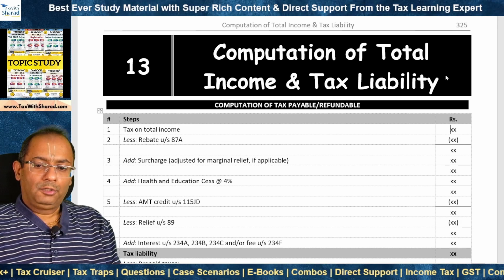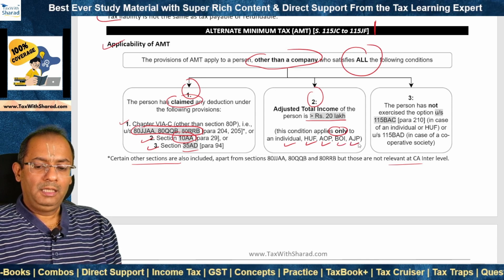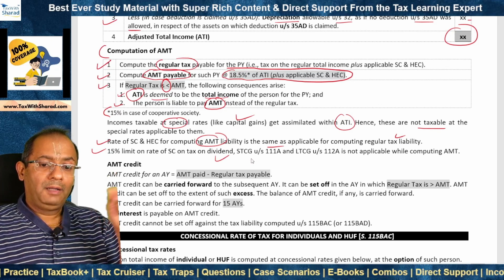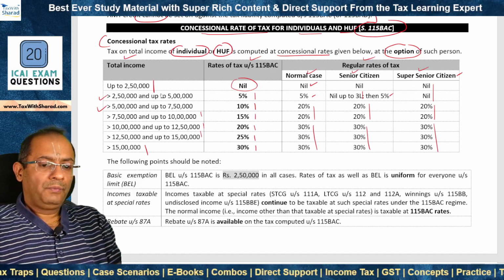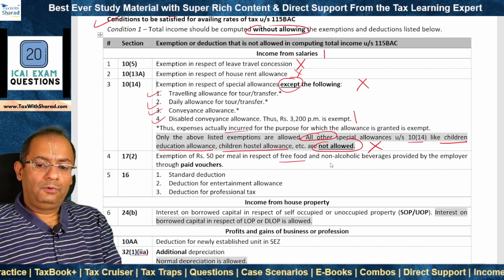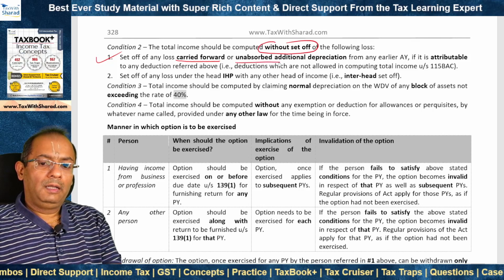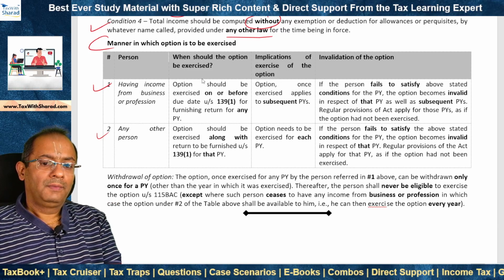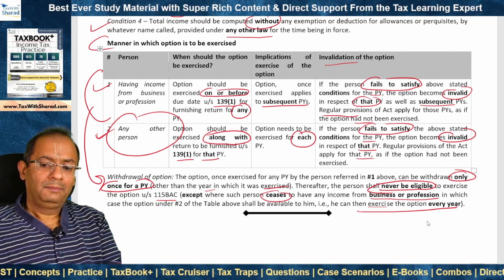(English) Fast Track Revision / 13 - AMT & 115BAC / CA Inter May/Nov 2023 / CA. Sharad Bhargava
This is the Fast Track Revision video on Income Tax on the topic of AMT & New Tax Regime u/s 115BAC. Law covered is as updated for CA Intermediate May and November 2023 exams.

MICRO TAXBOOK+
This video is made with MICRO TAXBOOK+. It is the compact version of TaxBook+ workbook and is approximately 1/4th its size. It covers both Income Tax and GST and is a must-have for Fast Track Revision.

QUICK REVISION TOOL KIT: Best method for regular revision to succeed in tax exams:
1. Revise Micro TaxBook+ regularly
2. Revise Tax Cruiser (Interlinking Compiler) regularly (Free
3. Watch Fast Track Revision Videos regularly.

INDEX & TIME STAMP
00:00 Introduction
00:24 Computation of tax liability
02:14 Alternate Minimum Tax (AMT)
08:42 New Tax Regime (Section 115BAC)